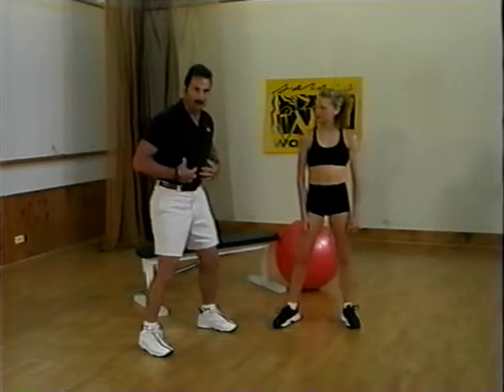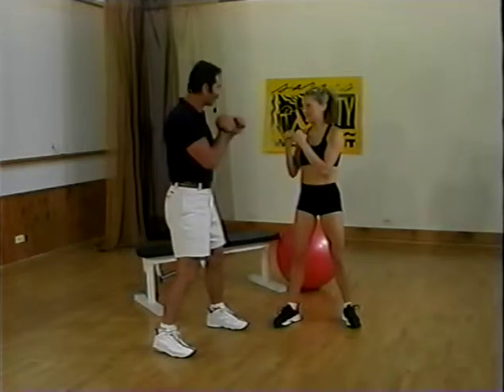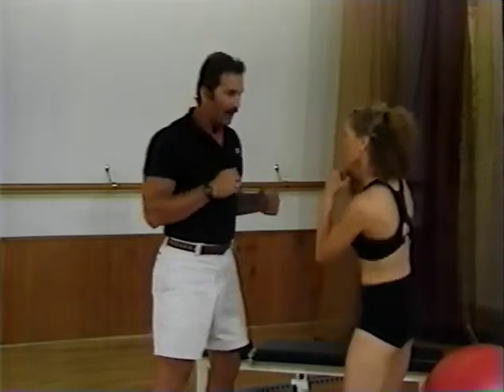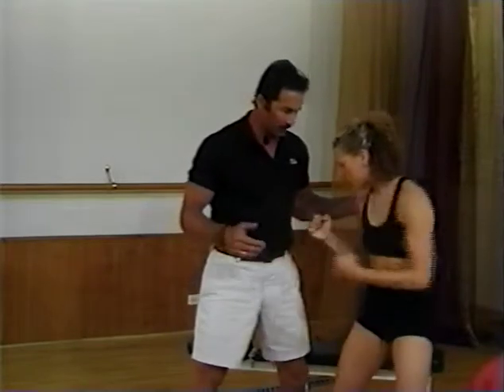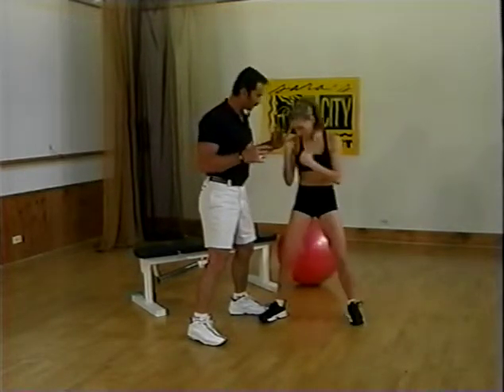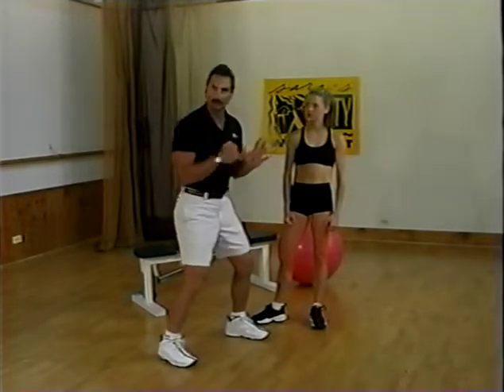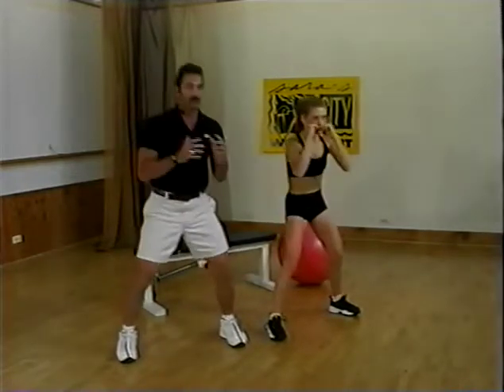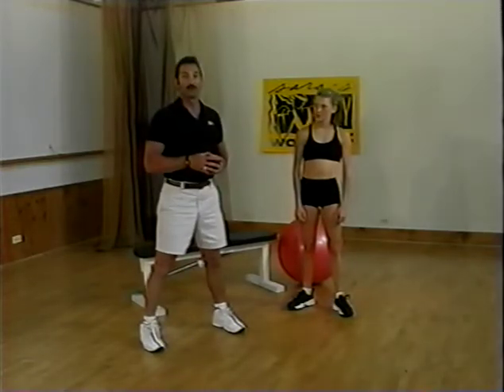Fighting Fit!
Tom Seabourne presents ways to fight and be fit.